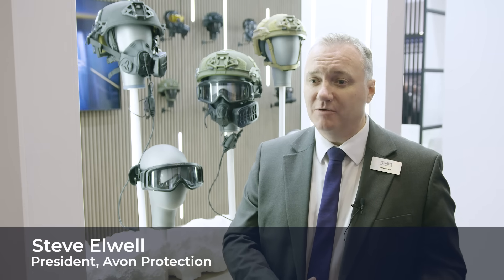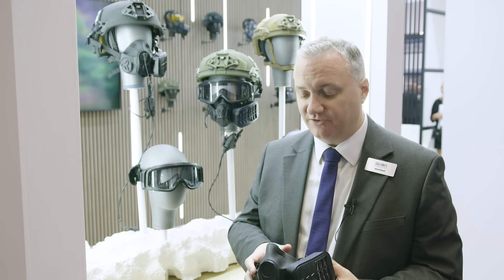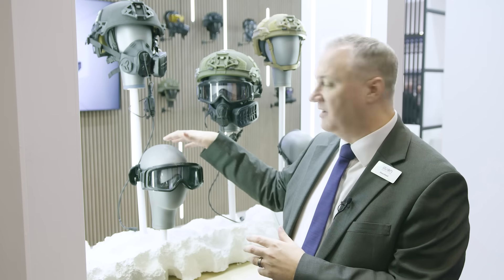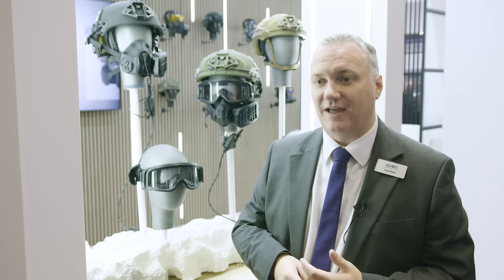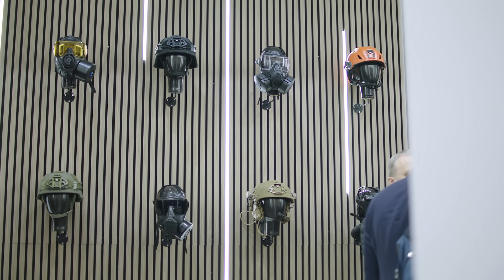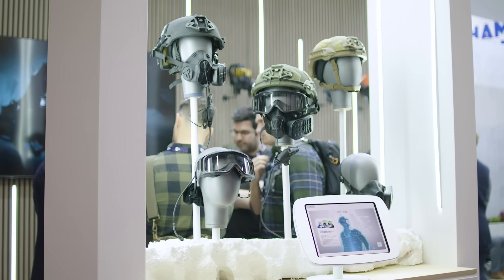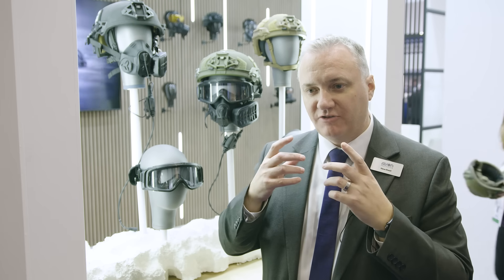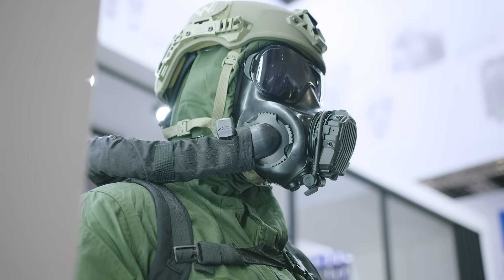Avon Protection Focuses on Integrated Respiratory and Ocular Systems for Defence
At DSEI 2025, Avon Protection outlines its latest developments in integrated headgear and respiratory protection systems designed for military and specialist users.

In this interview, Steve Elwell, president of Avon Protection, explains how user feedback — particularly from the U.S. military during the COVID-19 pandemic — has driven the development of lower-profile solutions for respiratory protection. The discussion covers the challenges of integrating goggles, masks, and helmets in operational environments, and highlights the company's efforts to improve user comfort, compatibility, and overall protection in chemical and biological threat scenarios.